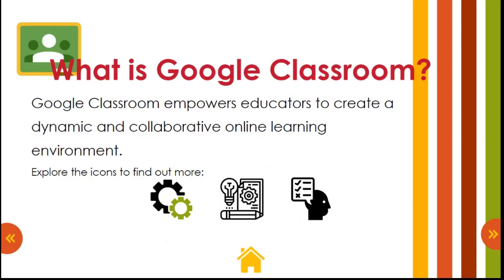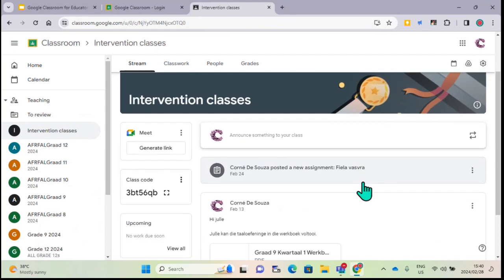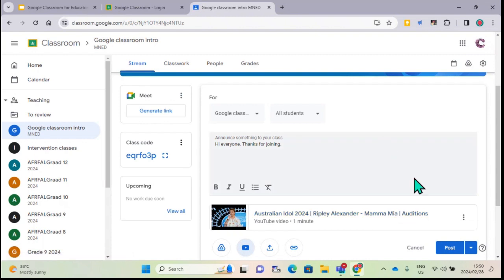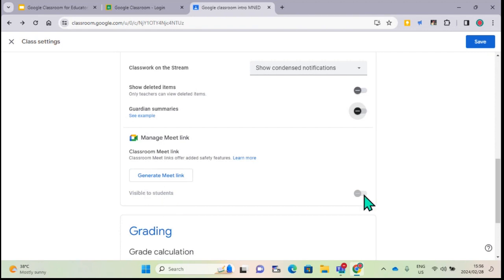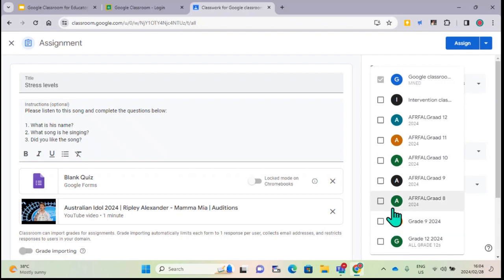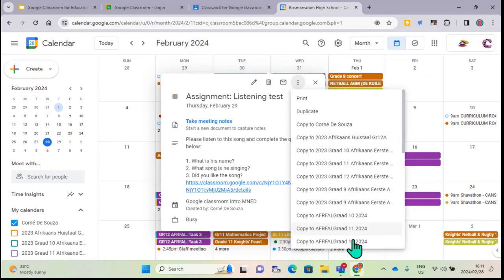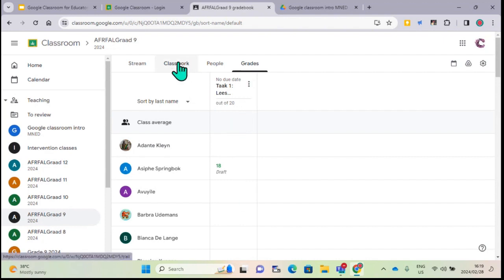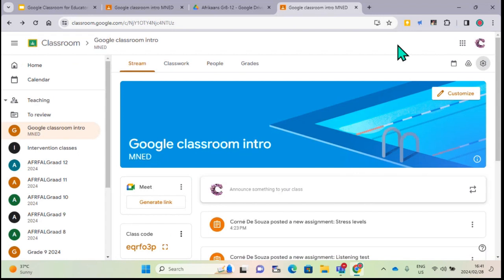Google Classroom Corne De Souza Session